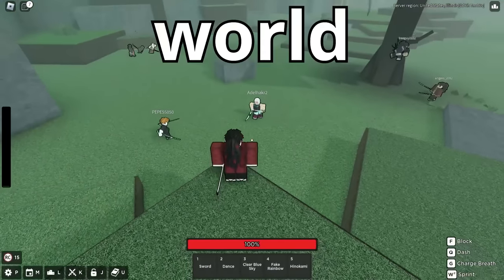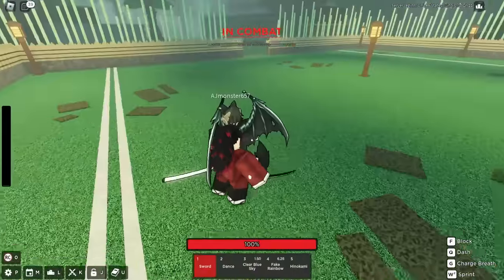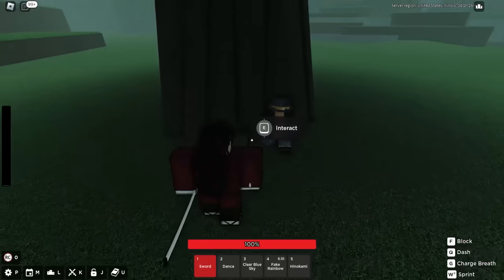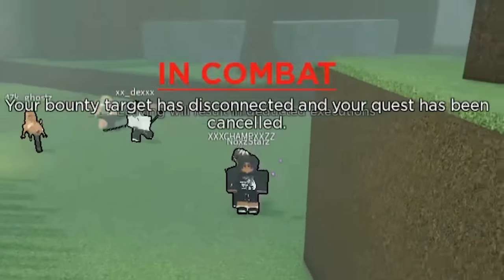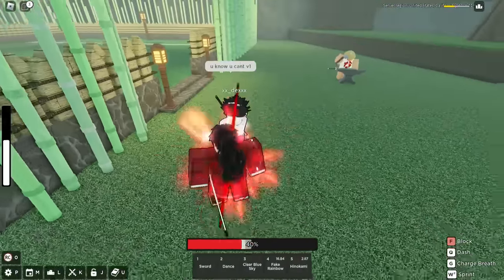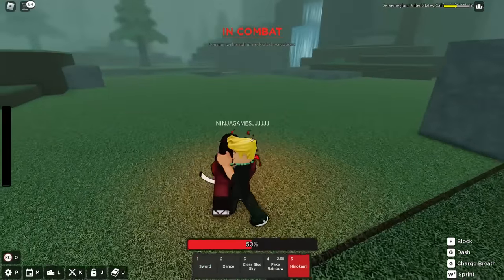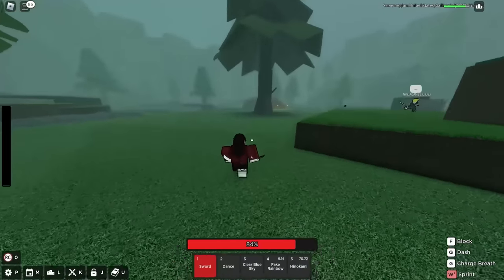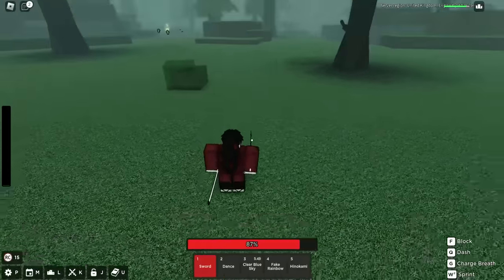I Became The Sun Hashira Yoriichi In Roblox Demon Slayer [Rogue Demon]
Yoriichi Learns Sun Breathing For The First Time In Rogue Demon And Destroys Toxic Teamers

Rogue Demon is a roblox demon slayer game where you can select your favorite breathing style or blood demon art to use and fight others with. Breathing styles such as sun breathing, water breathing, thunder breathing, sound breathing, needle blood demon art, sickle sorrow blood demon art and more.

🌟 Use Star Code KTG when buying Robux, premium, or gift cards. I’m a member of the Roblox Influencer Program and I may receive some perks and benefits from Roblox.